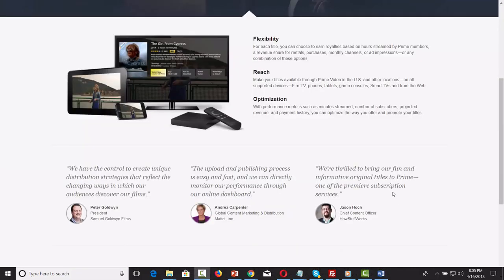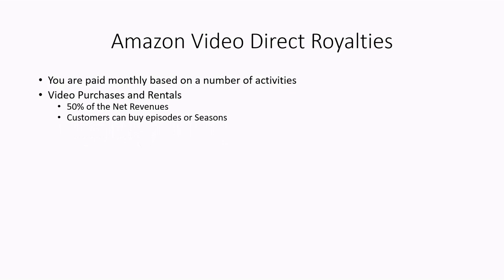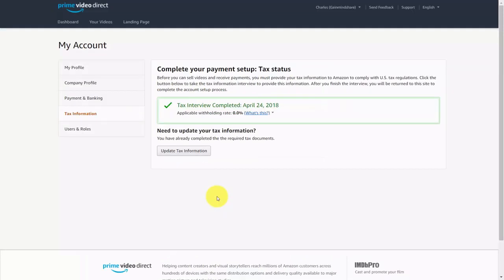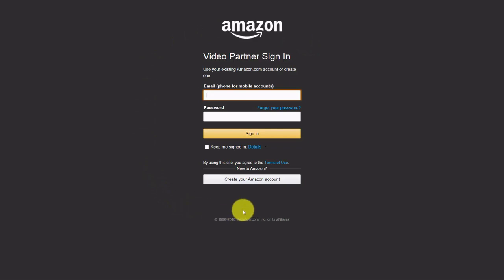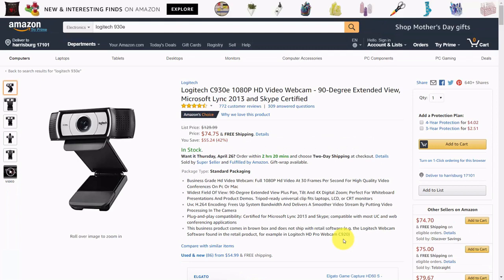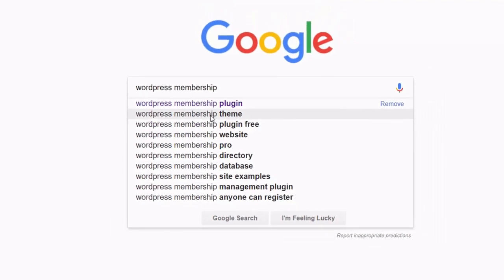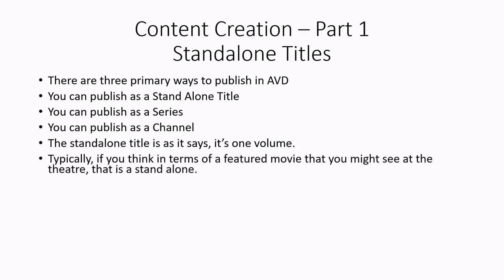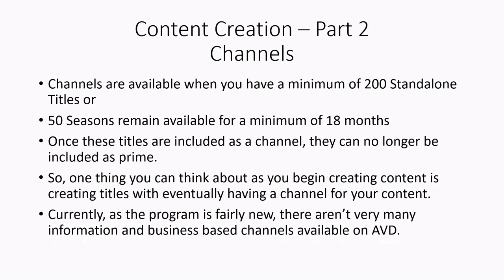SELL DIGITAL VIDEO ON AMAZON PART -I : Earn 50% Net Revenues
You are paid on monthly basis for Videos purchased or rental from Amazon.